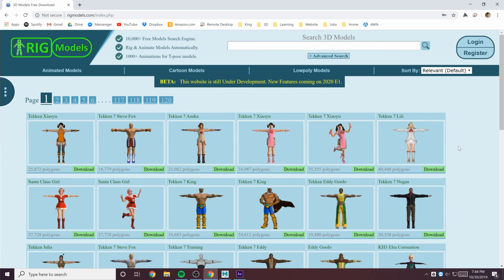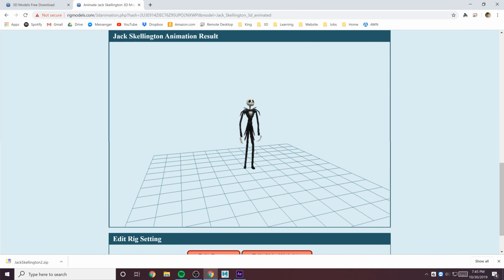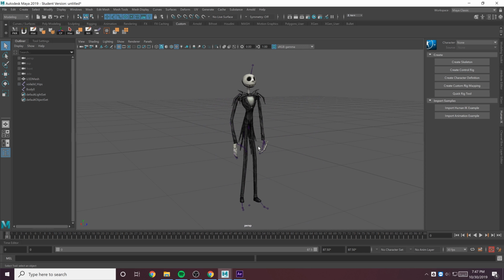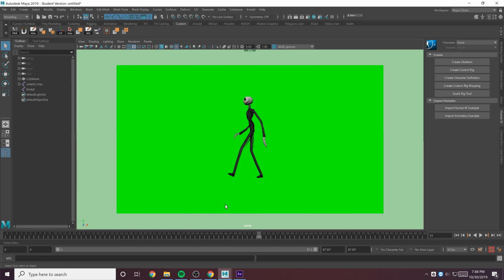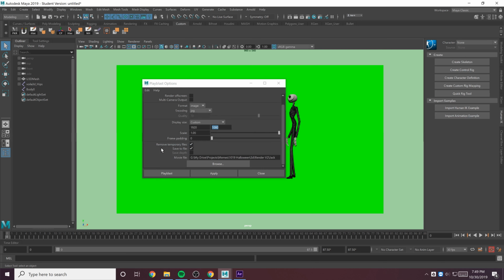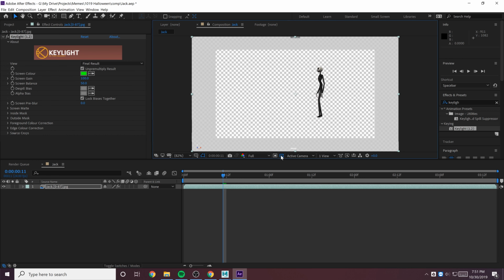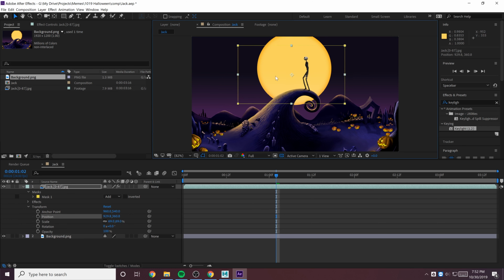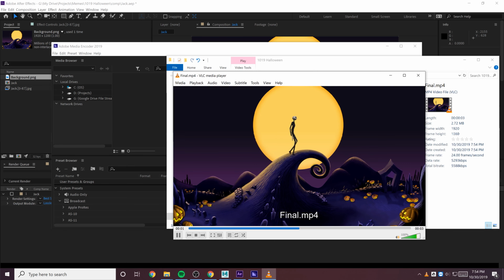Creating a Basic 3D Scene using Maya and After Effects